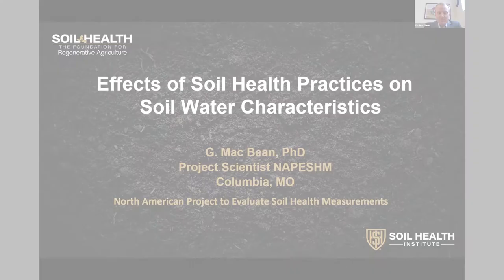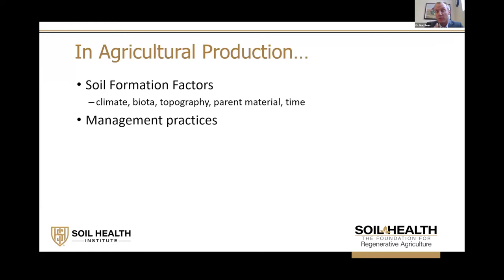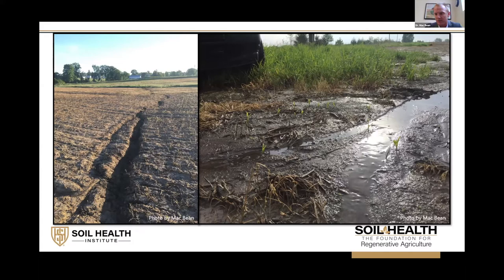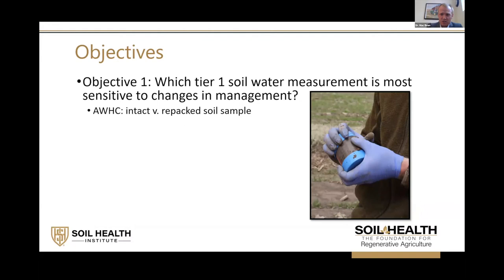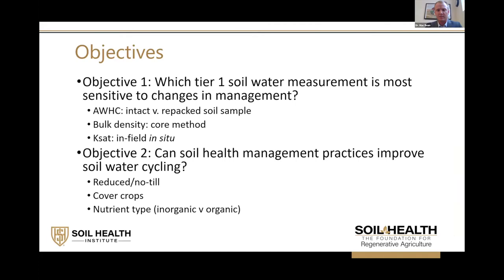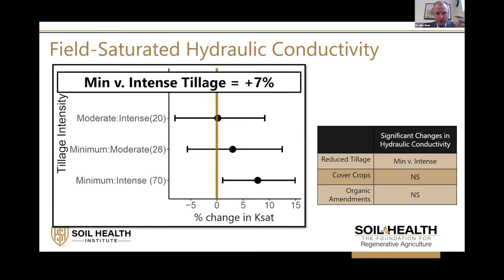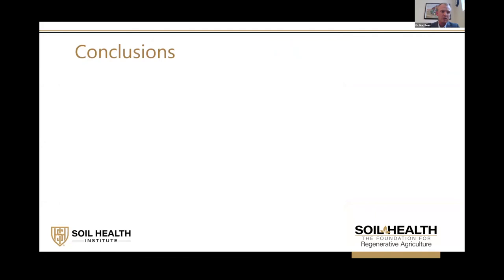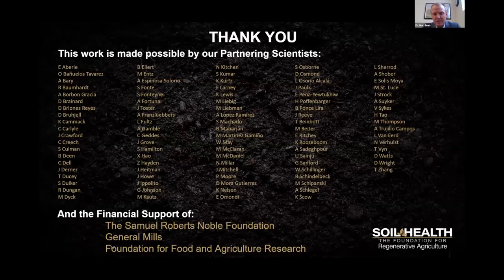Dr. G. Mac Bean: Effects of Soil Health Practices on Soil Water Characteristics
Soil structure and aggregate stability regulate the capacity of the soil to capture, transmit, store and release water. Damaging these soil properties can result in greater soil water runoff and erosion. Therefore, determining how agricultural management practices such as tillage, cover crops, and organic amendments affect soil water cycling is important for regenerative agriculture.

There are several soil measurements related to soil water cycling, including bulk density, saturated hydraulic conductivity and available water holding capacity (AWHC). These measurements were included as part of the Soil Health Institute’s North American Project to Evaluate Soil Health Measurements and were collected at more than 120 long-term agricultural research sites. The measurements at each site represented a business-as-usual practice as well as comparison treatment with soil health management practices. The measurement differences between the treatments were compared to evaluate the sensitivity of each measurement to soil health practices such as reduced tillage, cover cropping, crop rotation, and organic amendments.

Preliminary results show that bulk density and saturated hydraulic conductivity were both responsive to changes in tillage intensity. However, AWHC, measured using intact soil cores, was responsive to changes in both tillage intensity and cover crops with increases in AWHC by 7% and 6%, respectively. No measurement was sensitive to the addition of organic amendments. Overall, AWHC was the most sensitive measurement for determining the effects of management on soil water cycling.

Soil Health: The Foundation for Regenerative Agriculture, the 5th Annual Meeting of the Soil Health Institute, was held July 30-31, 2020, as a virtual forum. Soil Health: The Foundation for Regenerative Agriculture advanced the opportunity to address climate change, water quality, food production, biodiversity, and many other pressing issues by improving soil health. Presentations addressed the actionable potential of soil health, including preliminary suggestions on how the agricultural industry can measure soil function in the future and the role of farmers and ranchers in combating global climate change and its impacts.